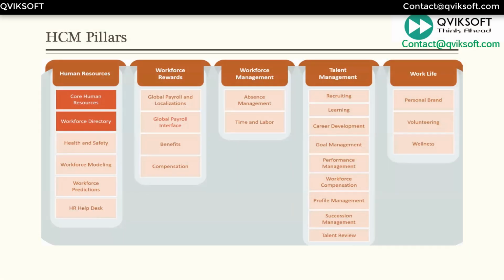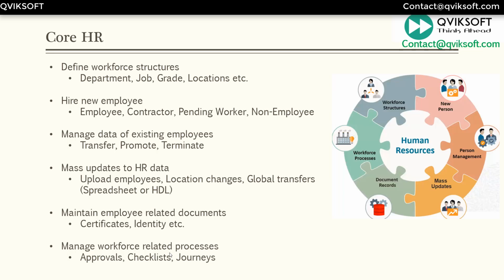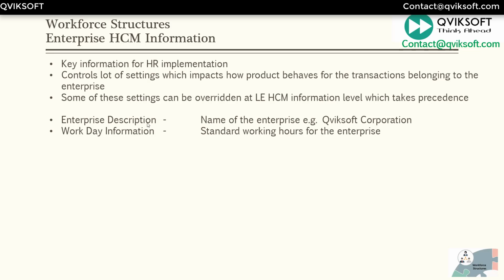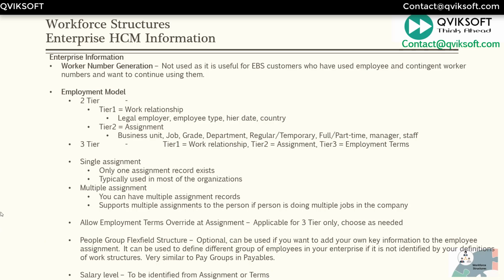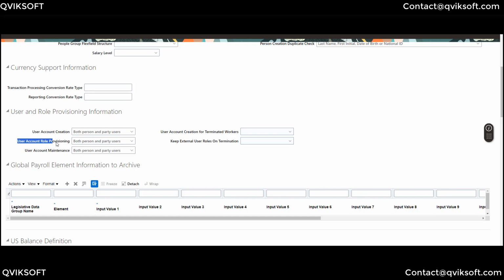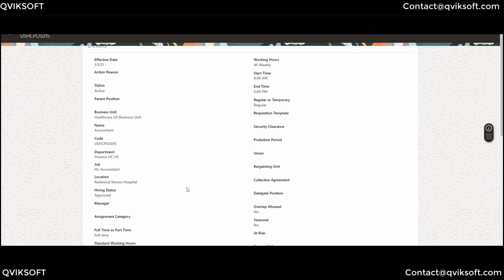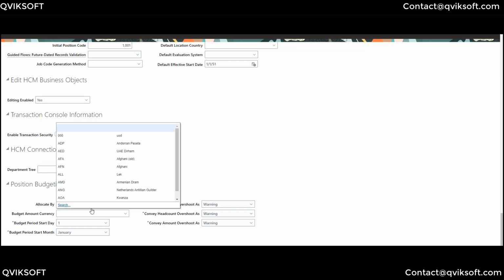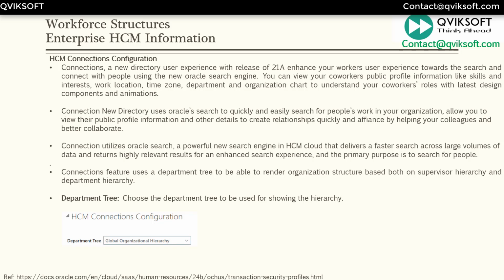Introduction to Oracle Fusion HCM Enterprise Information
This is the introduction chapter for Oracle Fusion HR. It introduces about key HR modules and also provides in detail explanation of HCM Enterprise Information which is the first chapter you configure as part of Core HR configuration.